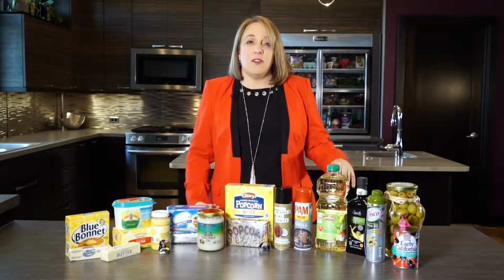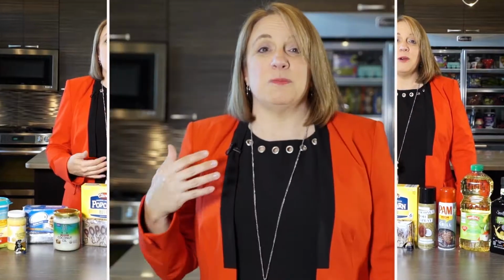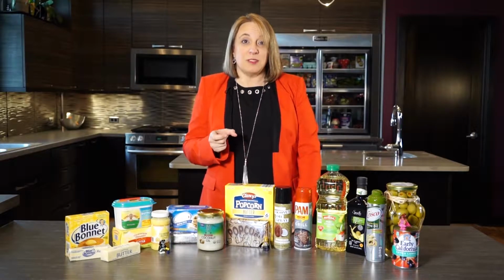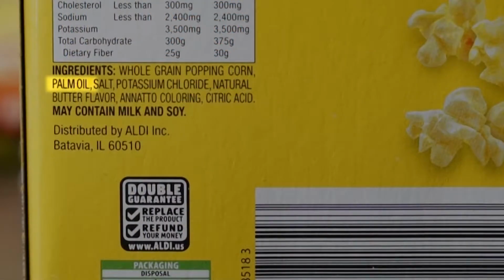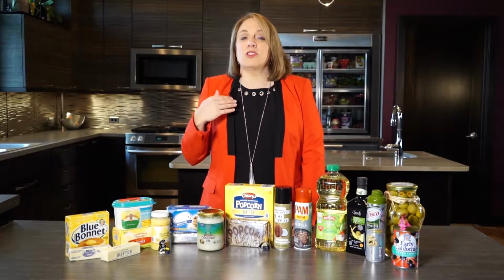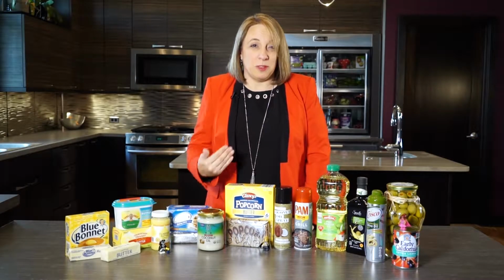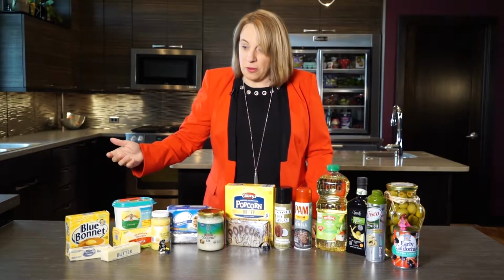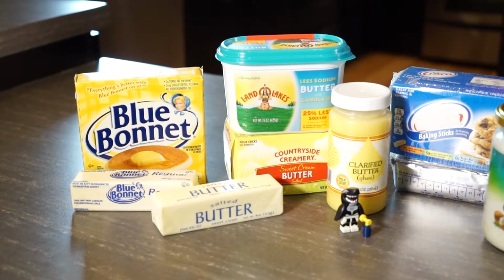DASH to Better Blood Pressure: Fats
Learn some basic tips on how to better manage your blood pressure using nutrition with Michelle Welch, RD, LMNT (Lincoln Public Schools Wellness).

This video was made possible with funding from the Centers for Disease Control and Prevention's Partnerships to Improve Community Health and Partnership for a Healthy Lincoln.

Follow the LNKTV Health team on multiple platforms!